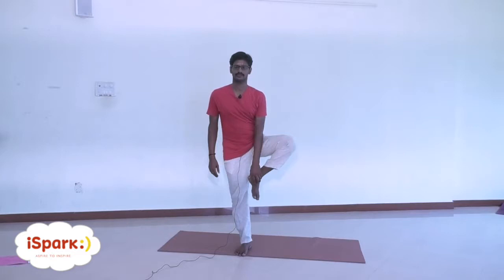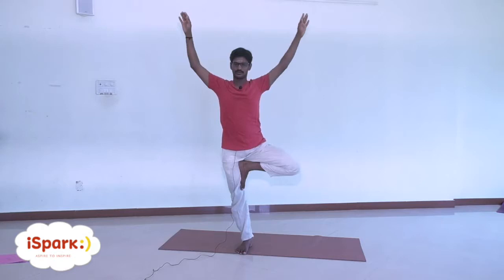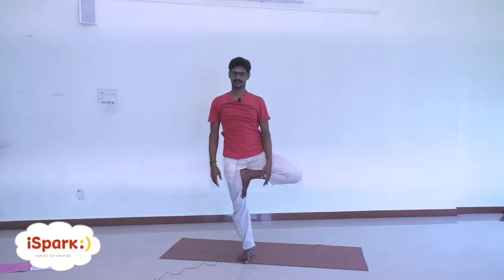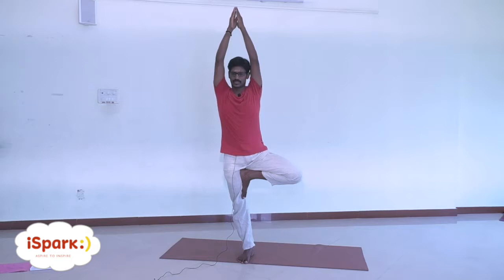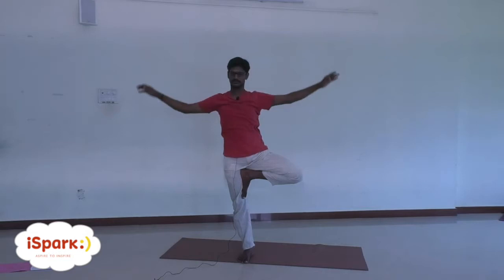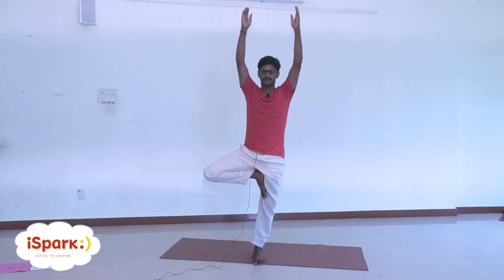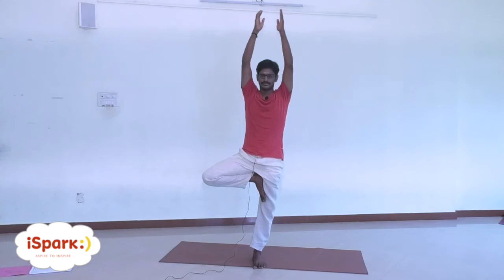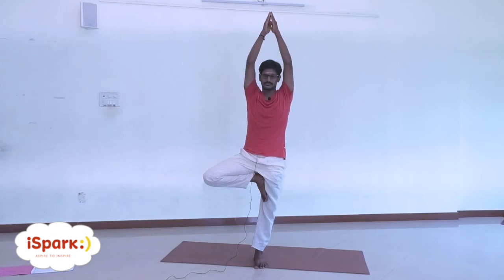iSpark | Healthy Life | iSpark emag | Krishnamacharya Yoga Mandiram | Bhagiratasana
iSpark Studio
iSpark Holistic Happiness Studio is a niche initiative to make the children realize that each one of them have the potential to spark and are indeed Unique. An overall development of the child along with emphasis on the physical aspect is provided at iSpark. We strongly believe that a strong body, mind and soul will help the children to be holistically happy and aspire to inspire others. At the studio, the physical activity is designed and monitored by experts and appropriate guidance is given towards healthy eating by nutritionists. Children are like buds and starting at a young age will make them bloom into beautiful flowers as adults. Programs for strengthening the mind and soul are integrated with the help of educationists, life style coaches and yoga therapists.

The studio is an initiative of SREI Foundation and is passionately founded by Manisha Kanoria Lohia who is a Montessori Directress along with the support of her father, Dr. H. P. Kanoria and her son Vedant Raj Lohia as young leading Director of iSpark.

iSpark is doing a host of activities pertaining to the body, mind and soul this summer. Physical activeness through dance, theatre, traditional games, unstructured play and especially designed fitness related programs delivered by trainers are encouraged as part of the camp. Confidence, communication, culture, creativity, cooking, value based learning, taking care of pets, bonding and gardening are other activities. An add on is a session with the mother, grandparents and the child.

The iSpark e-mag is an initiative of iSpark Holistic Happiness Studio and is meant to be an educative, interactive, informative and value-added proposition for children, to help them develop mind, body and soul.